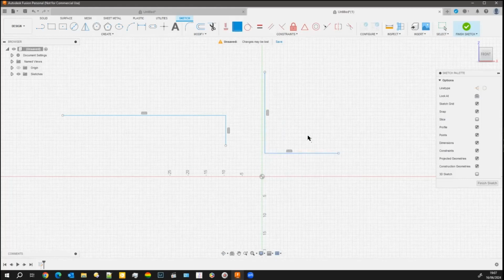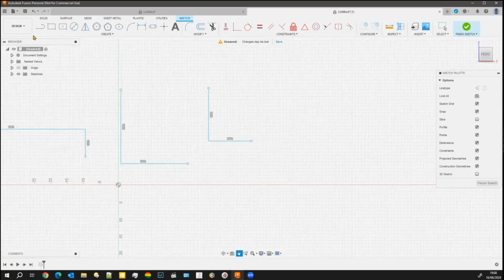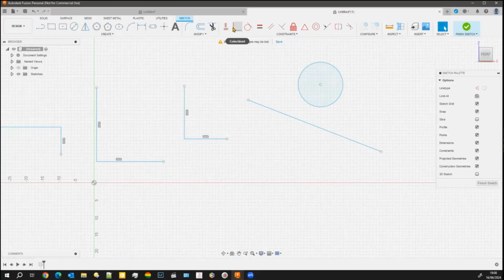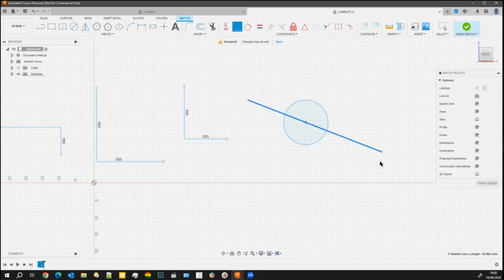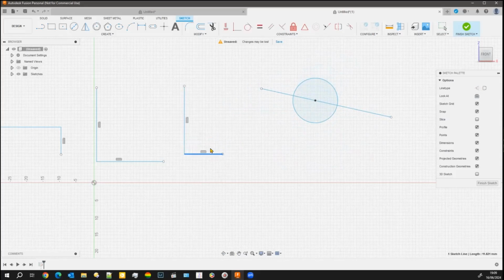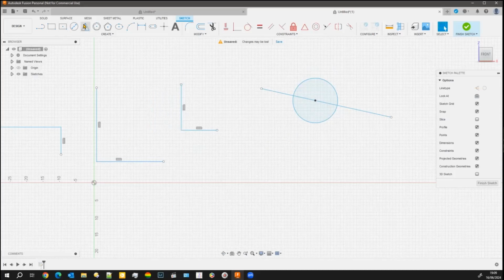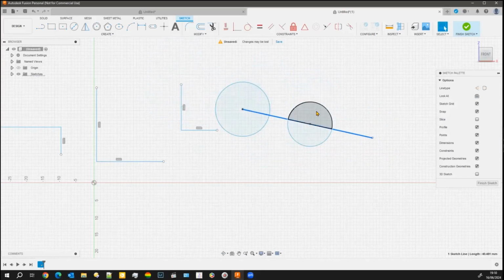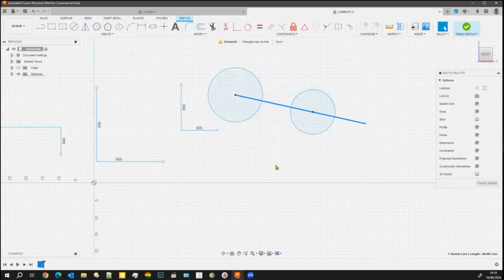Fusion Coincident Constraint